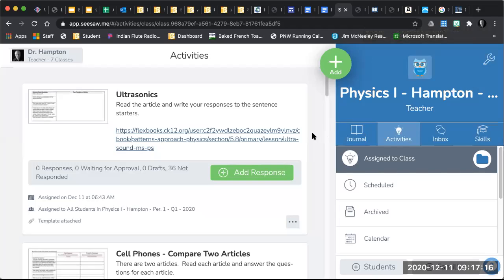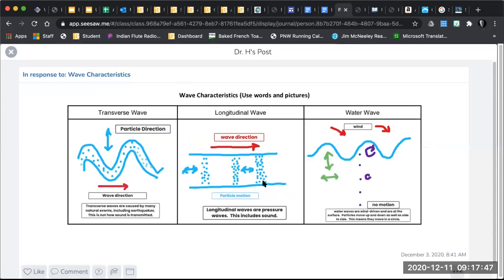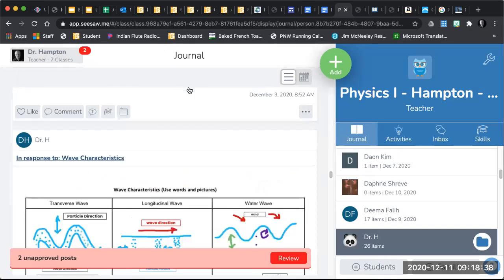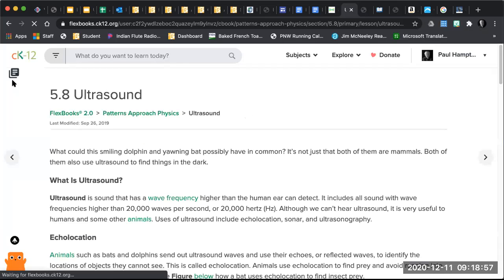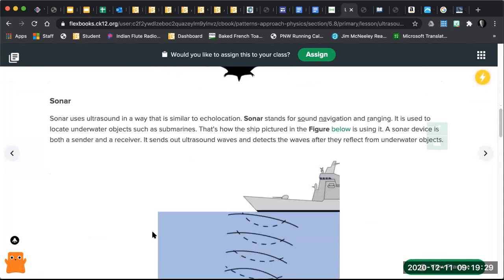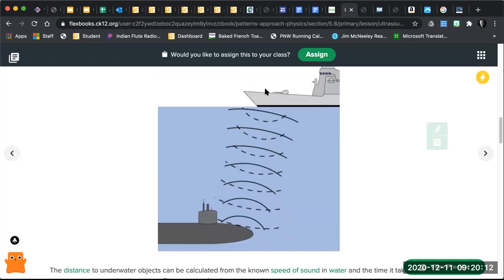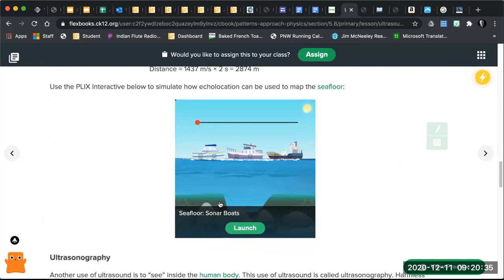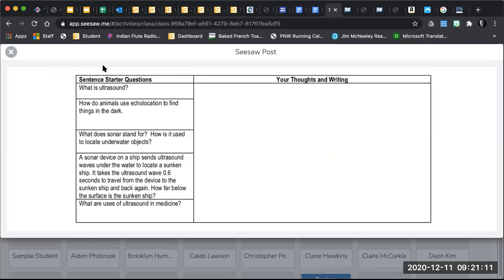Unit 5 Waves Ultrasound